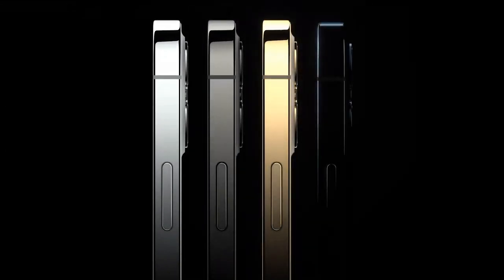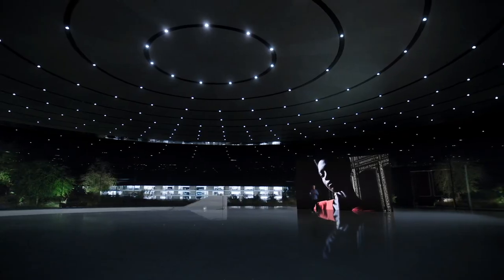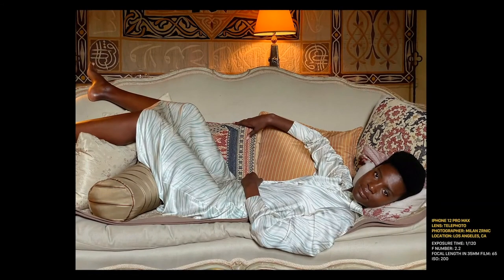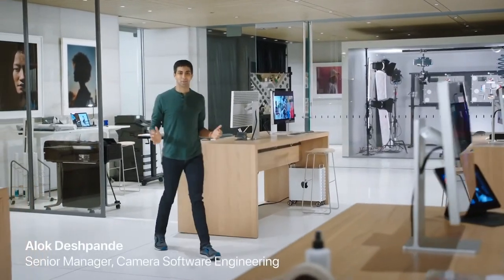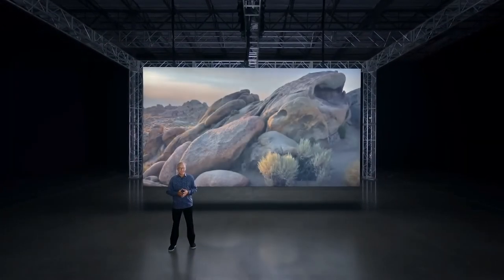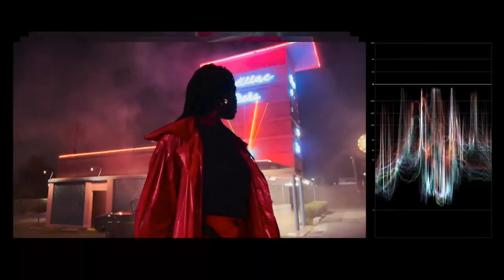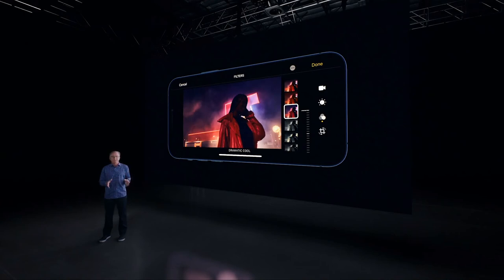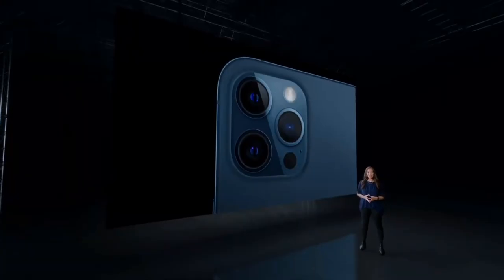iPhone 12 Pro: Watch NEW triple camera reveal with all specs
At its October 2020 event, Apple shows off its new Pro line of iPhones. The new models boast four colors and a stainless steel design.